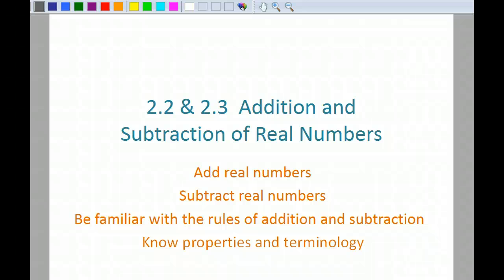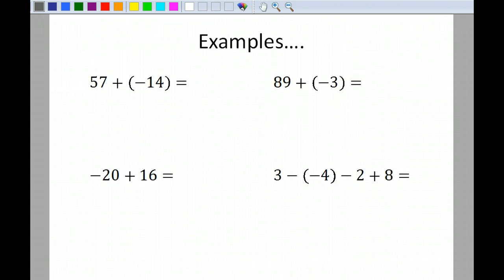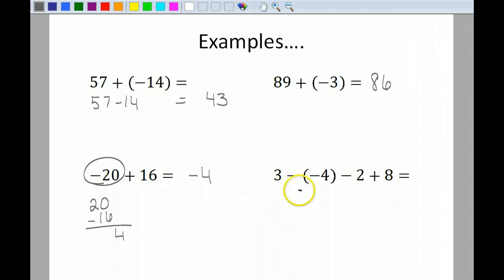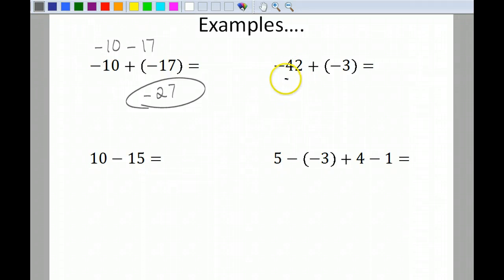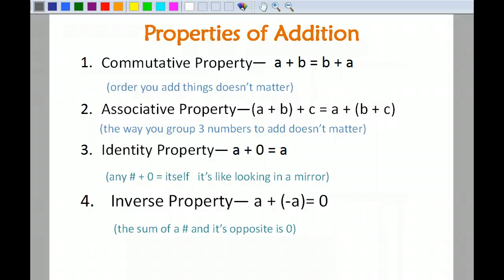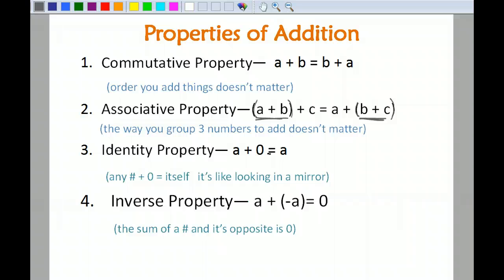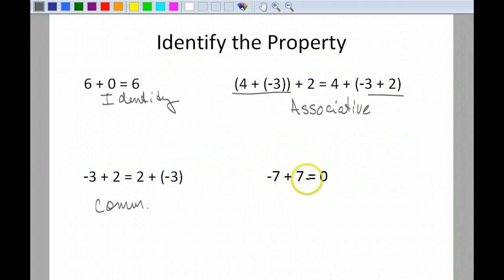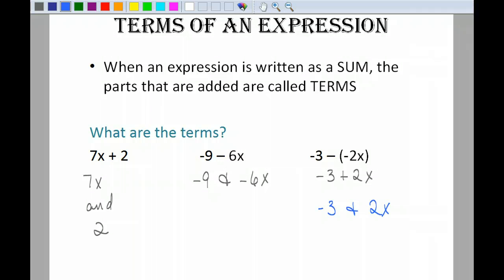2.1 & 2.2 add & subtract real numbers